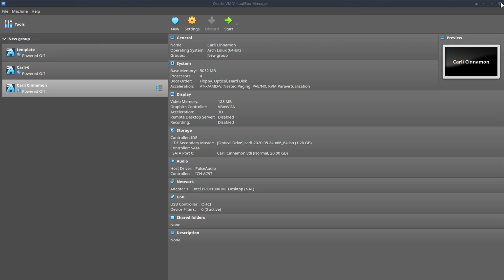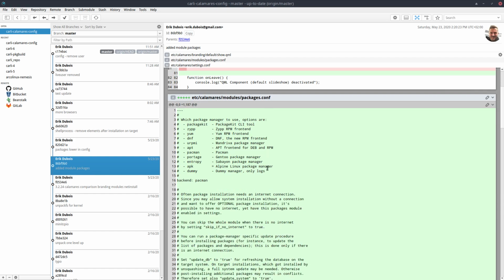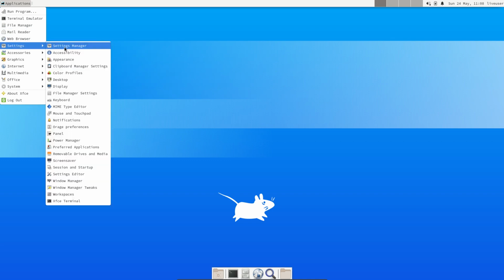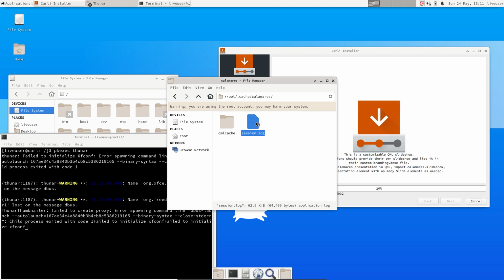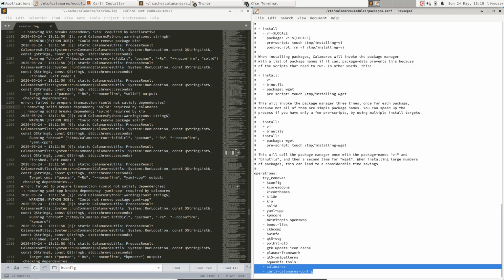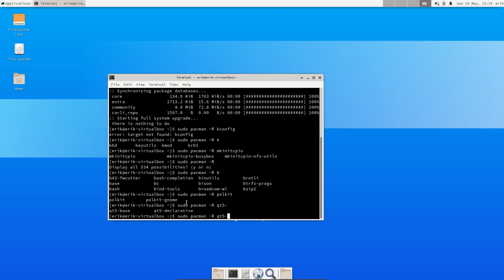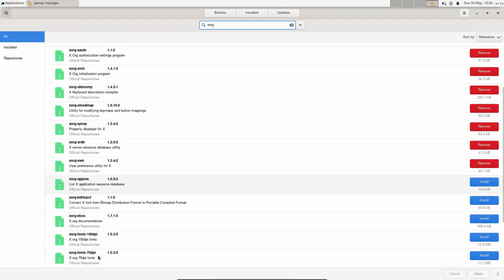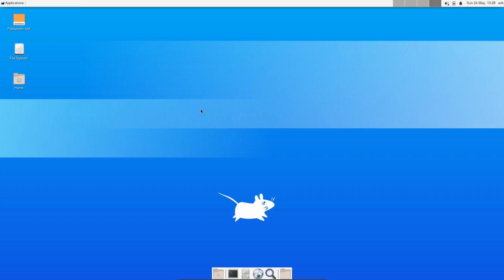ArcoLinux : 1549 Carli 6- Let's use the XFCE4 desktop